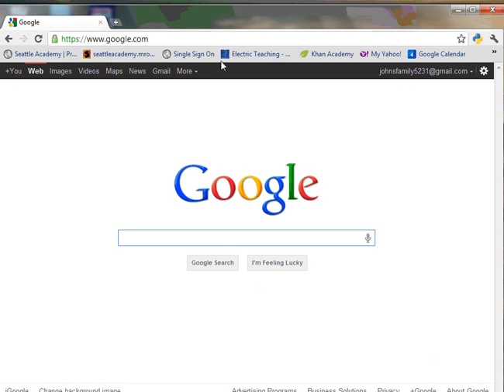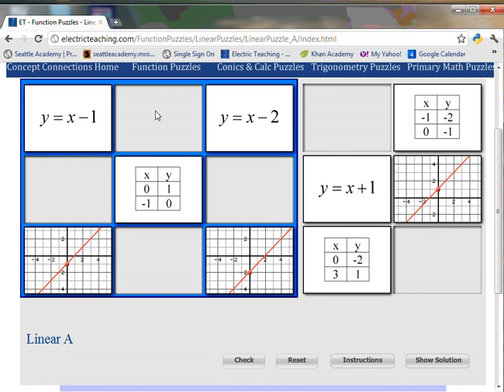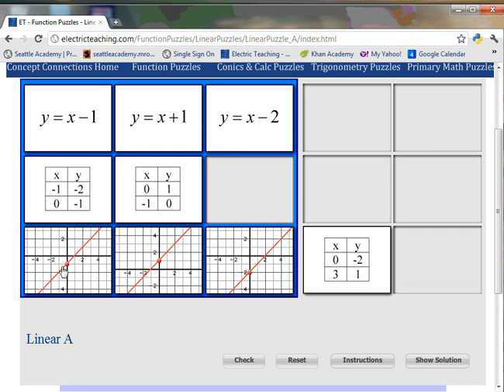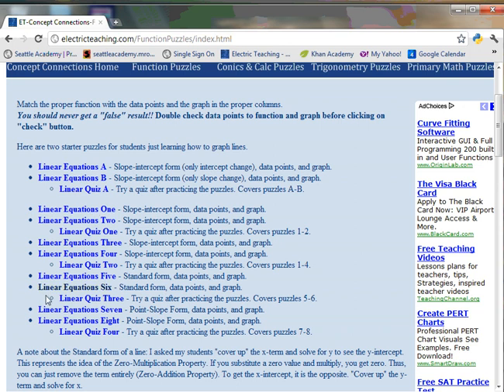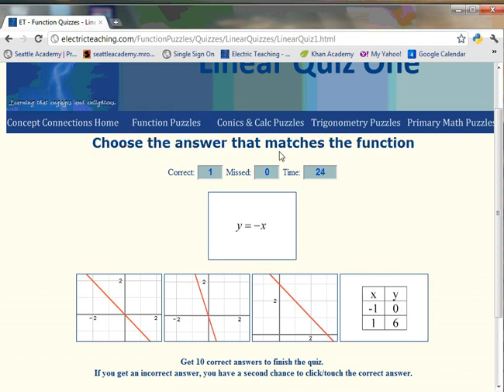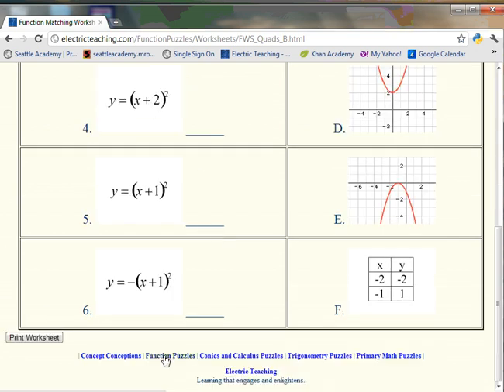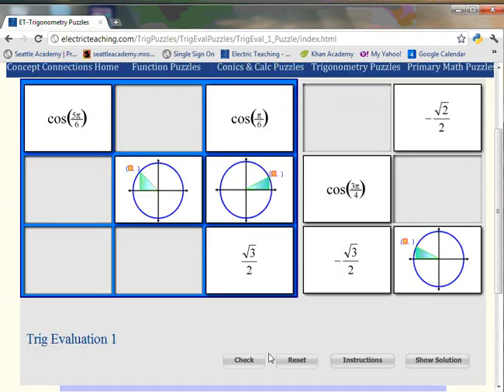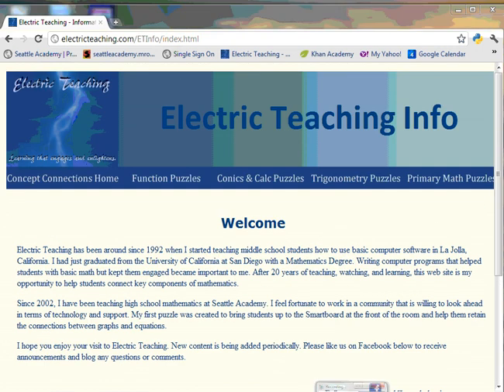Electric Teaching - Concept Connections - guide for my website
This is an instruction video for teachers and students to use my This website was developed to better reach the 21st century learners in math graphing abilities.  It is perfect for high school math students and primary learners.